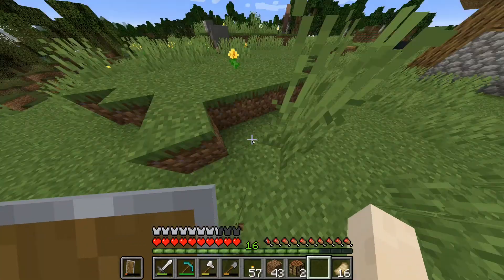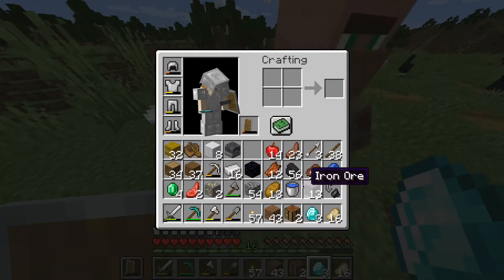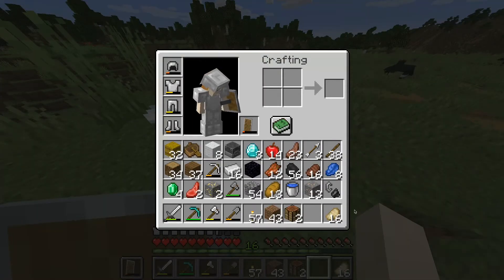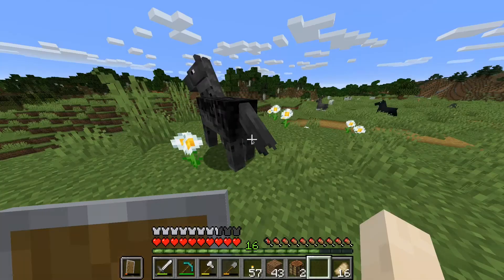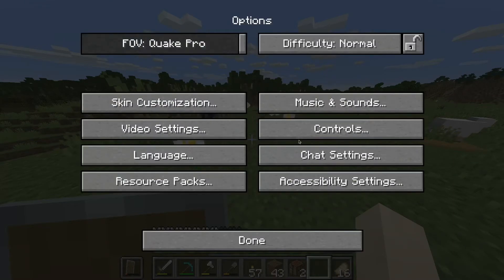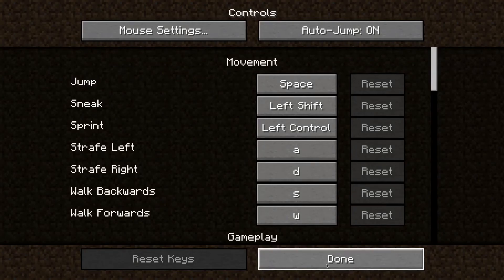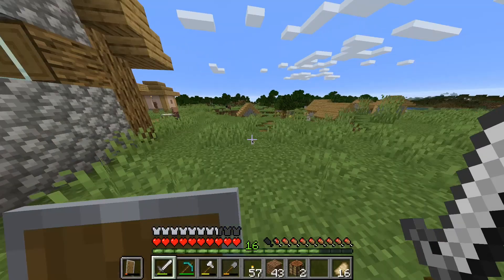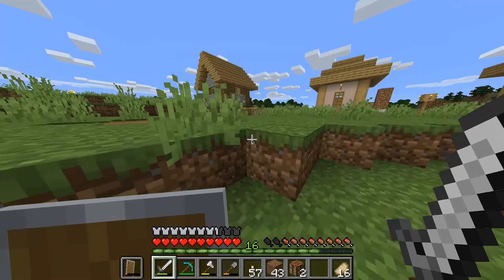Fix Minecraft Shift Click in 5 Clicks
Today I will fix the shift click in Minecraft. This is only for Java Edition, but it can happen in all computers! It happened to me, and this fix makes everything easier.